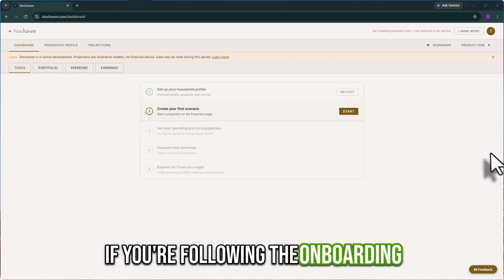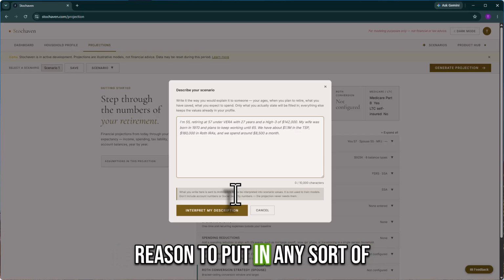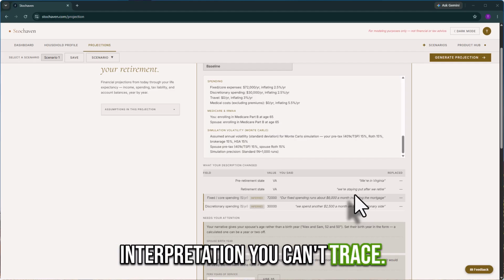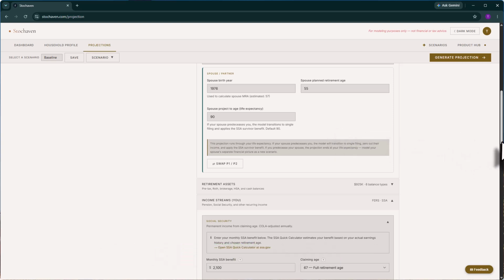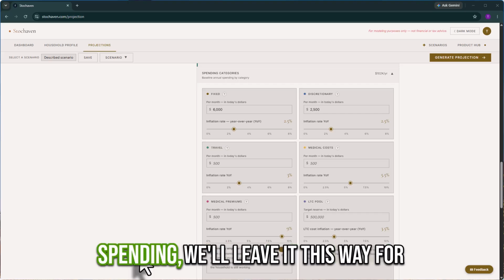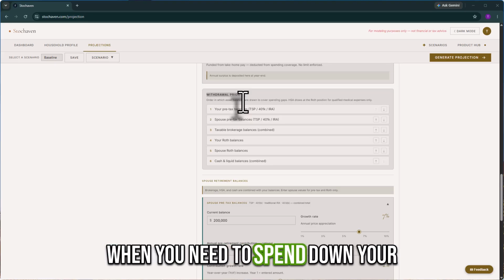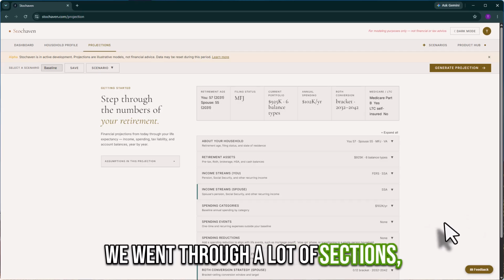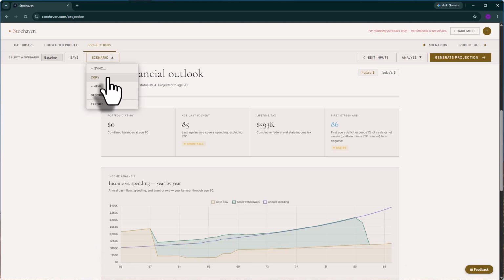Creating a scenario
00:00 Introduction
00:53 Scenario functions
01:04 Financial ledger reference
01:17 Scenario copy & new
01:30 Scenario describe feature
02:32 AI interprets scenario narrative
02:56 AI output
04:33 Accept AI output and tweak form
06:31 Spending categories review
07:24 Scenario assumptions
07:56 Final scenario form review
08:44 Portfolio withdrawal priority
09:13 Continue form review
10:35 Advanced topics
11:04 Run projection
11:43 Closing